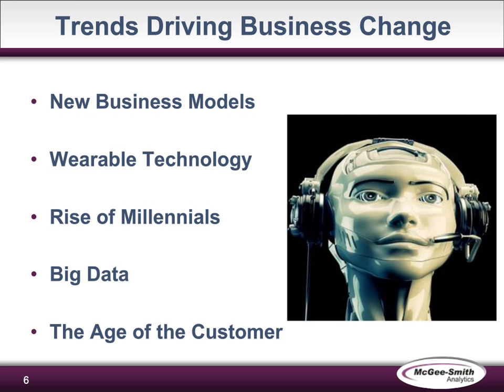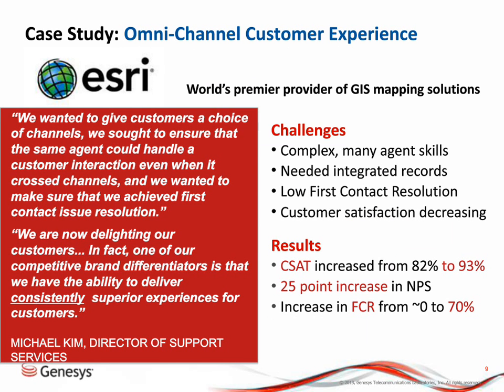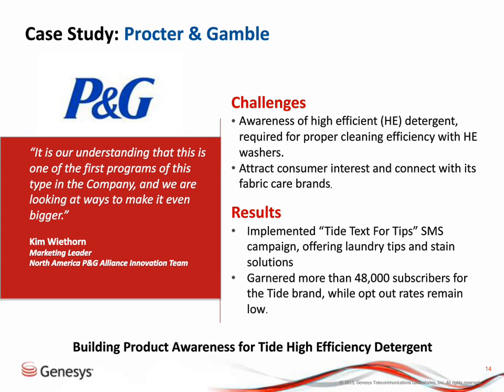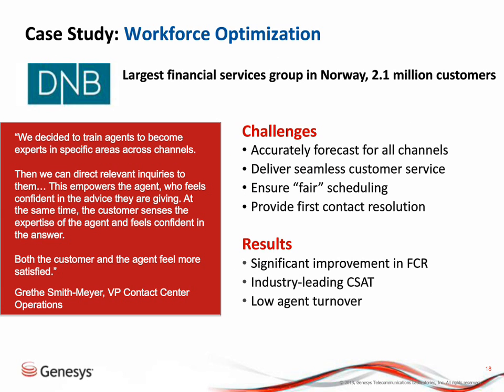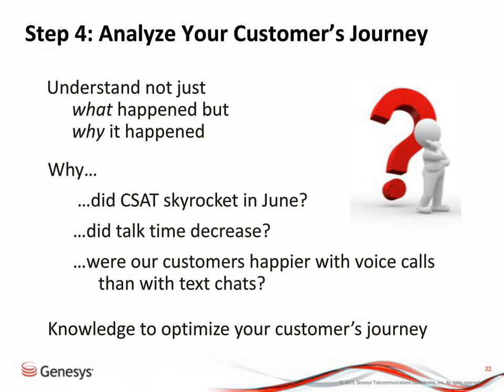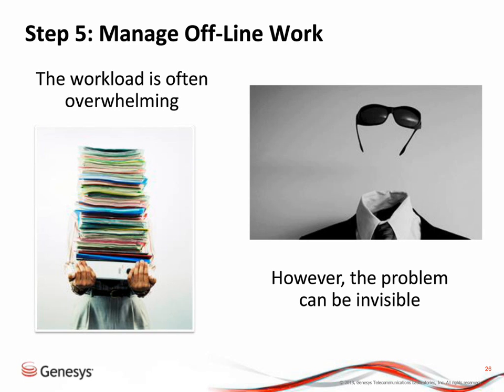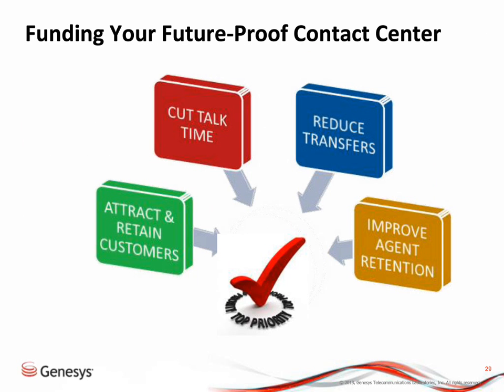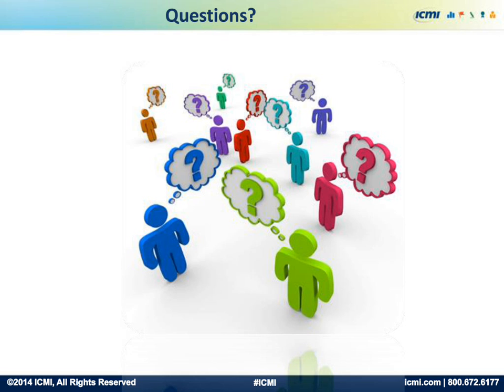ICMI Webinar: 5 Steps To Modernize Your Contact Center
This webinar will outline 5 steps you can take to modernize your contact center and have confidence in your center’s ability to meet today’s demands and tomorrow’s challenges. ICMI community expert Sheila McGee-Smith and Genesys practitioner Kay Phelps will share the keys to meeting both customer and business expectations.

During this webinar you will learn:

1. Trends that are driving a change in the way you do business

2 5 steps to modernize your contact center and meet these challenges

3. How to get buy-in within your company